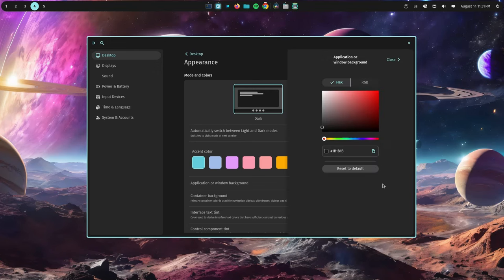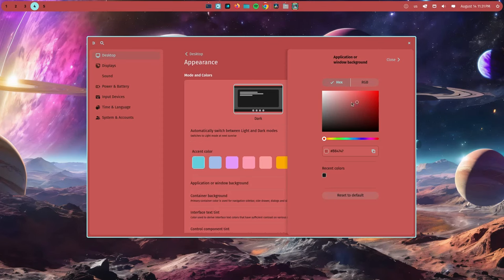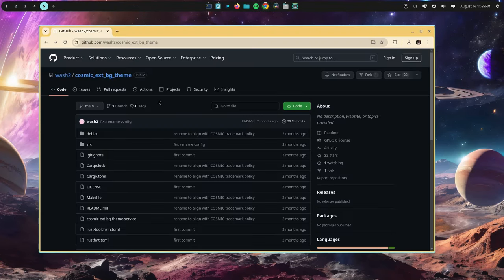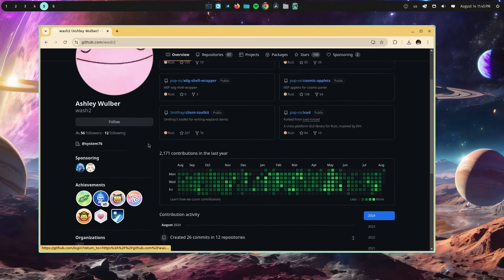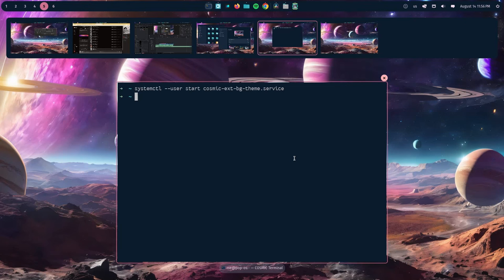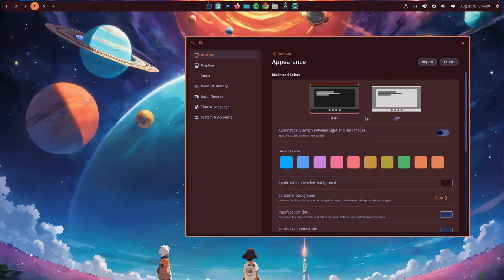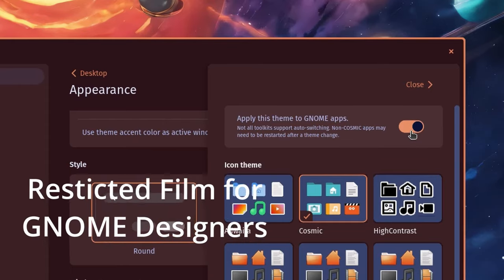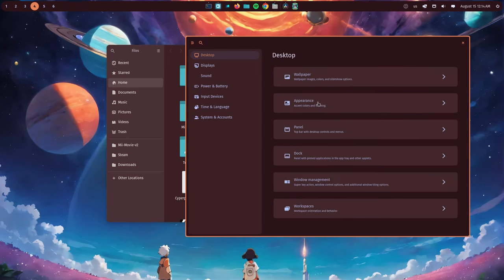COSMIC | Syncing the theme with the wallpaper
a service for the Cosmic desktop that creates and apply themes from the current wallpaper